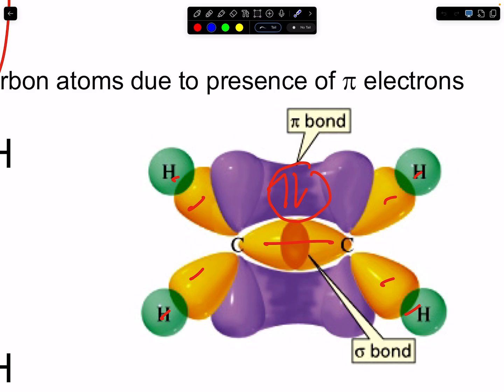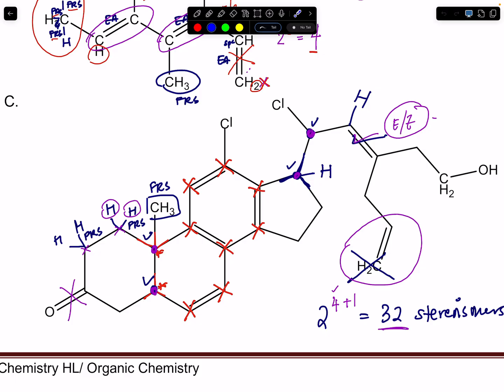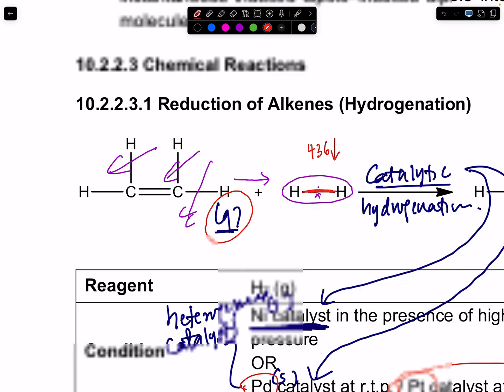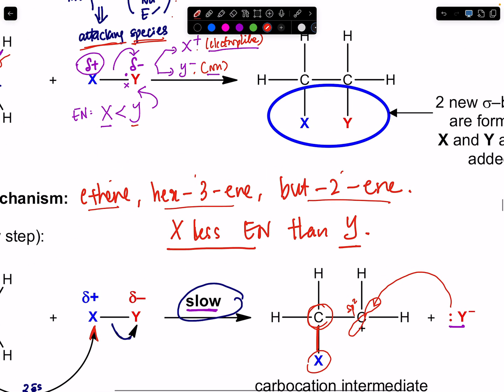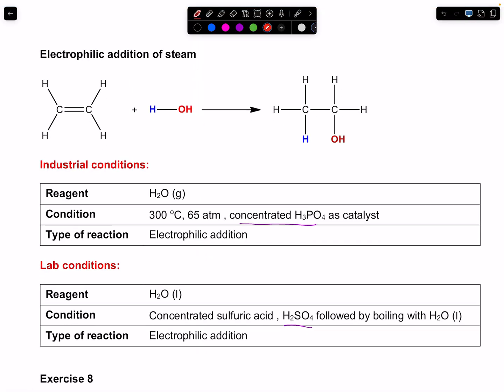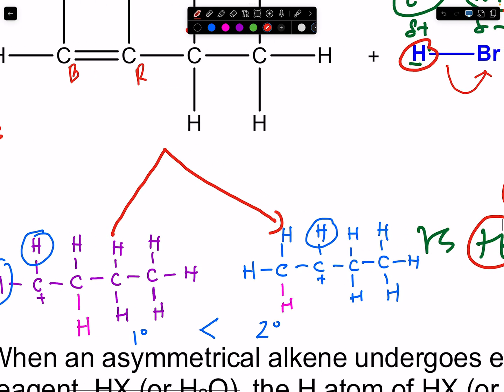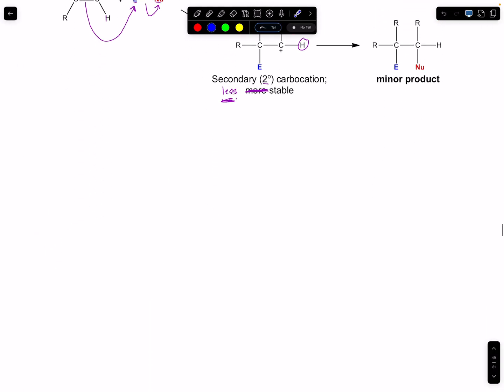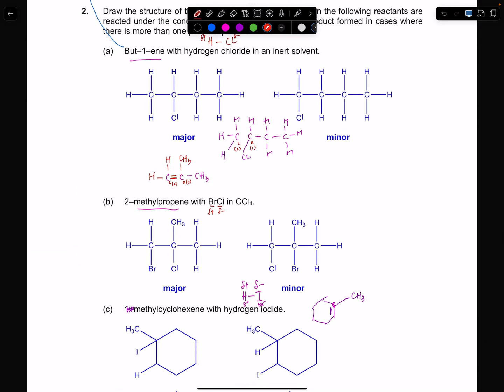Lesson 4: Alkenes